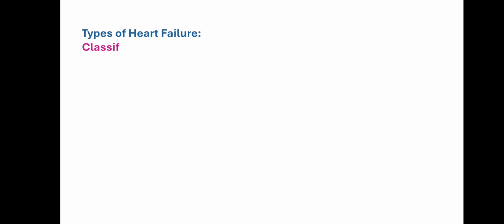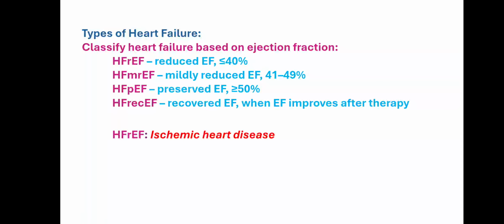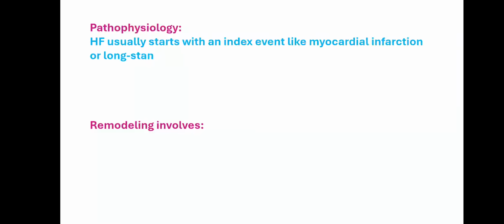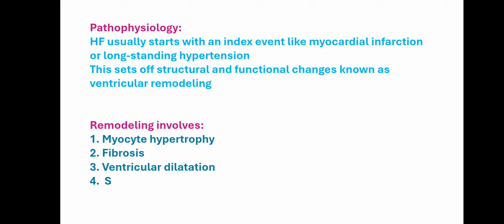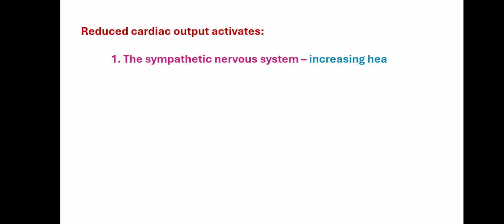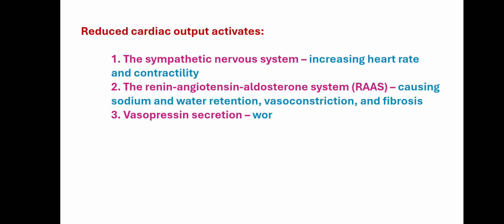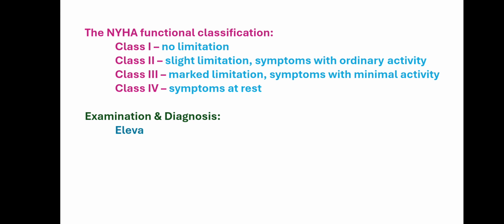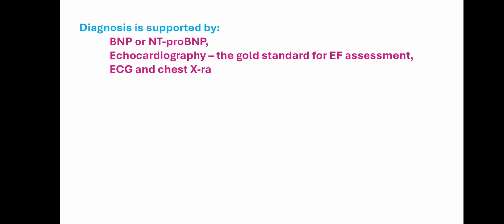Heart Failure - Pathophysiology and Diagnosis